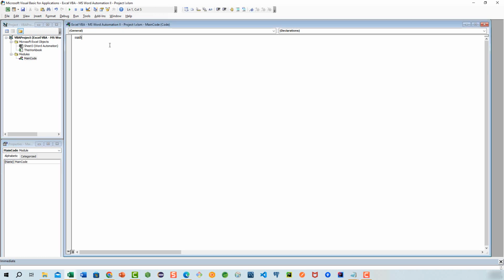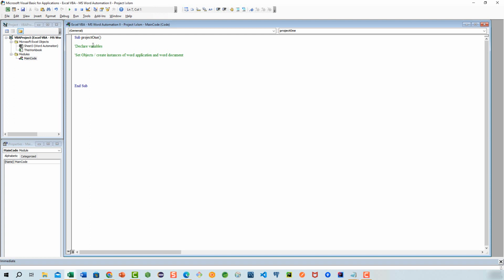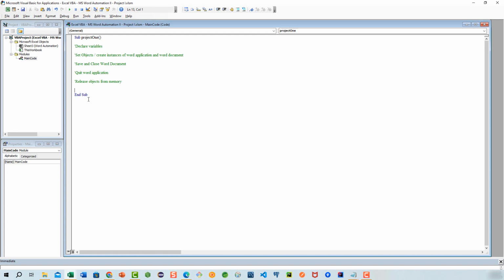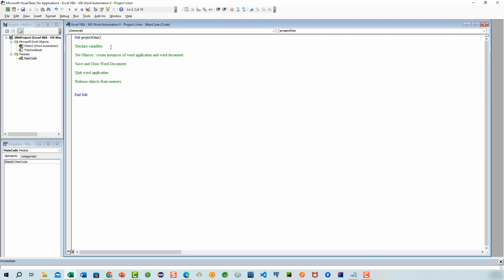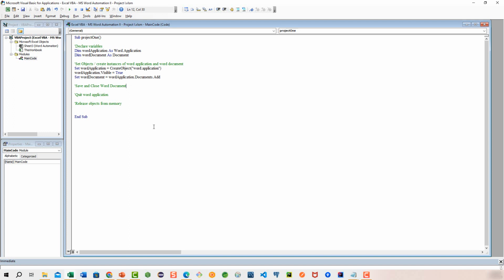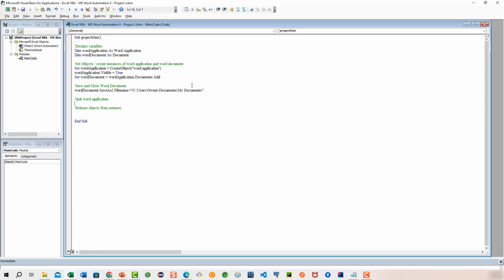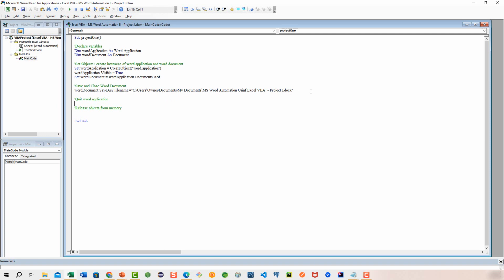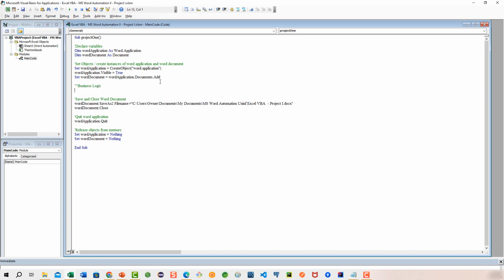How to add base code to Automate Word from Excel using VBA?